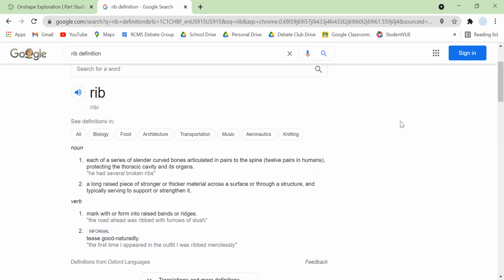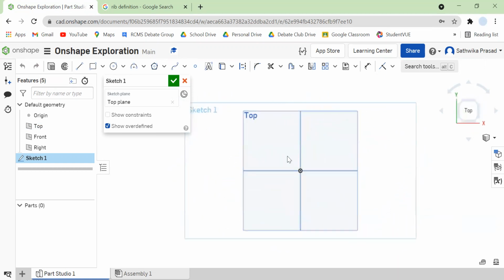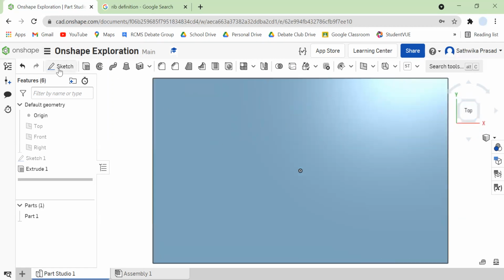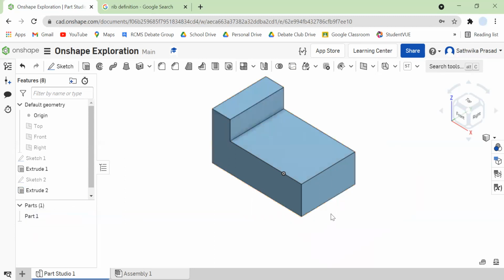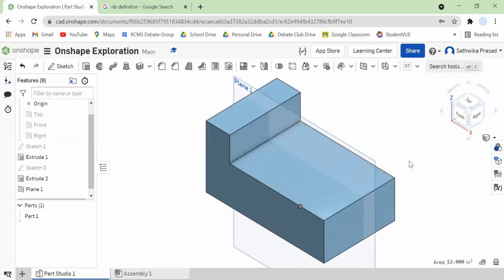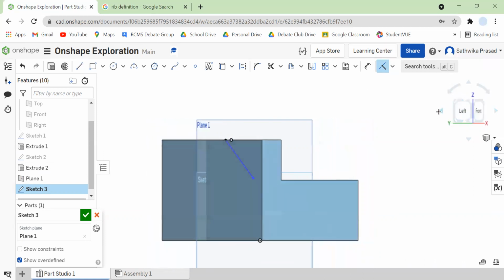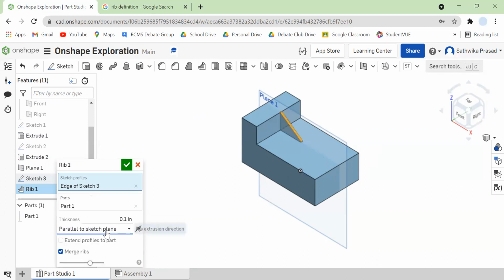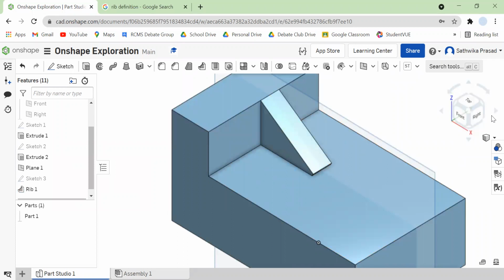Rib: Onshape Exploration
Keep on STEMing!
*yes i did cringe while writing that, but oh well :)*